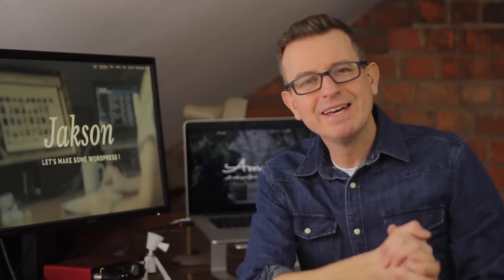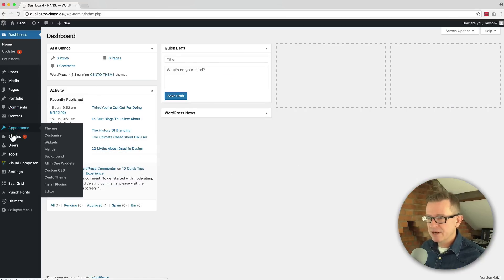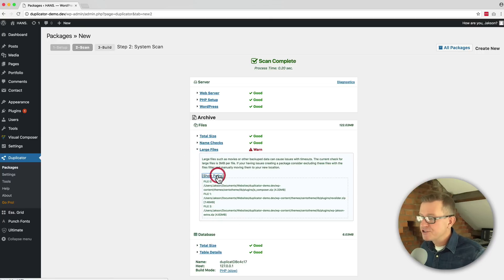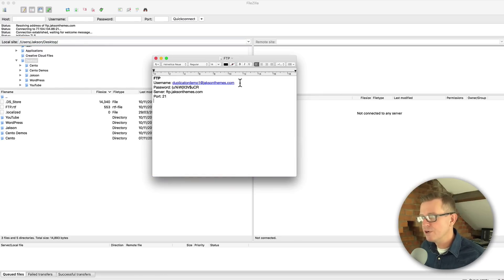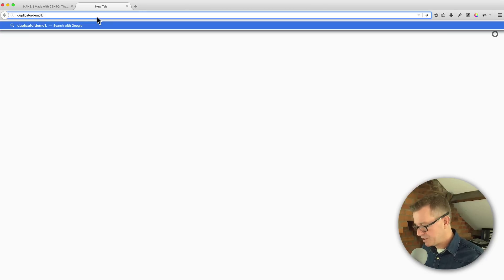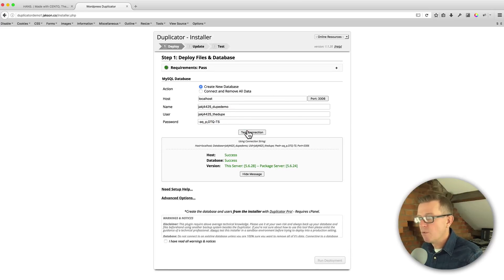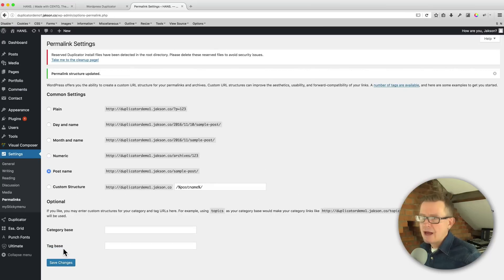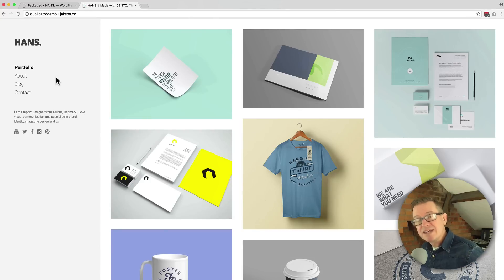How to Transfer/Migrate an Entire WordPress Site to New Host in 10 minutes - Duplicator Plugin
Moving your WordPress website from one host to another can be an absolute pain in the backside but if you use a WordPress Plugin it can be a walk in the park.       - a WordPress Starter Theme for Elementor ☆☆ ☆

My weapon of choice is the uber cool Duplicator WordPress Plugin - it’s been around for donkey’s years and just works.

Check out this tutorial where I migrate an entire website form my local host server to an online server is less than 10 minutes !

Jakson